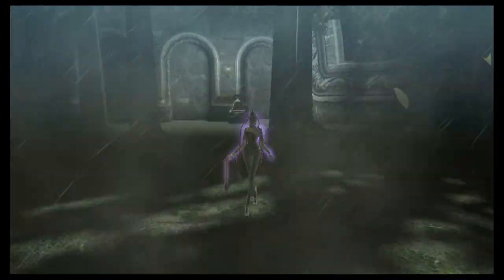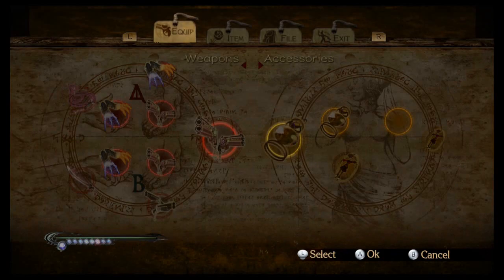Bayonetta part 12: Salvation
The child returns